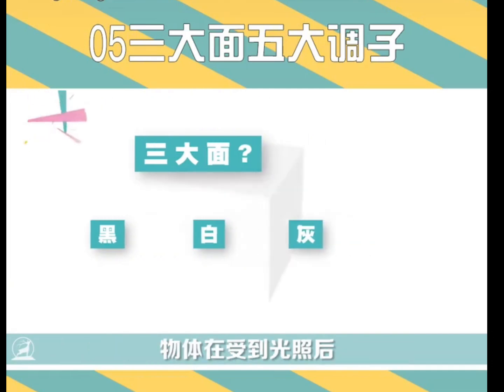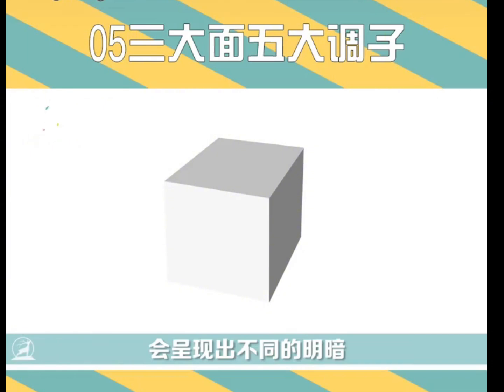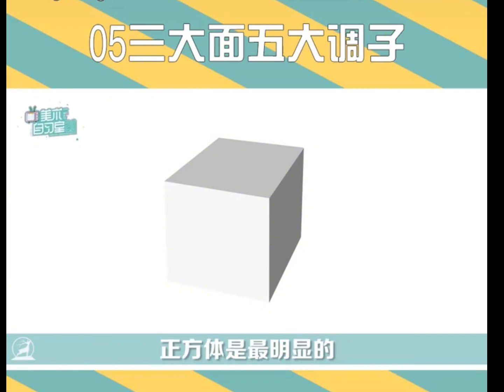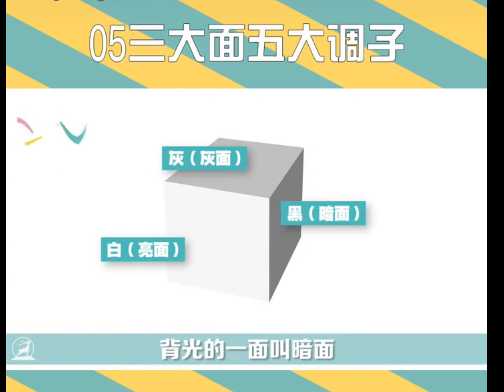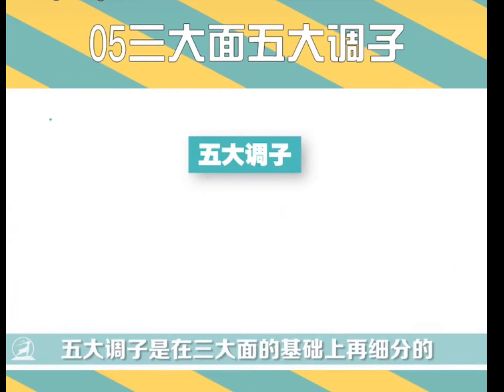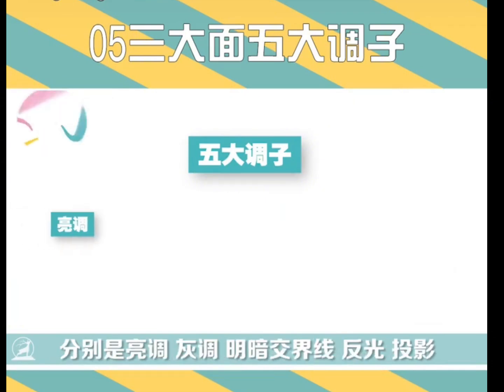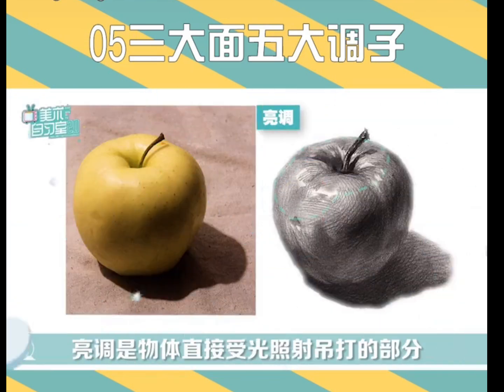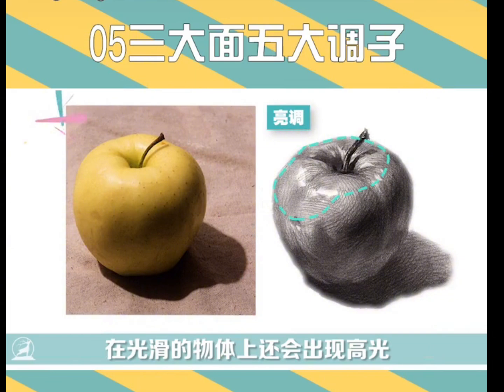三大面五大调